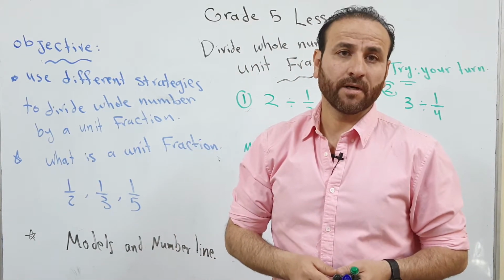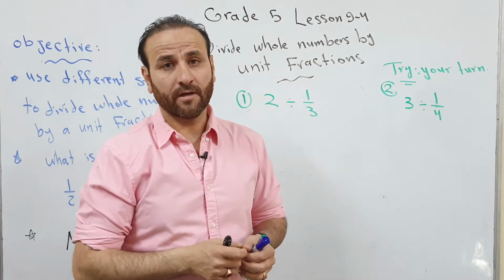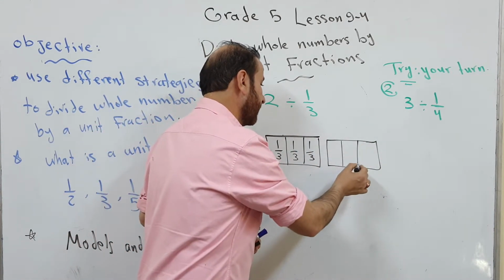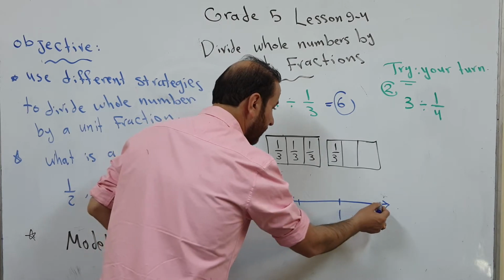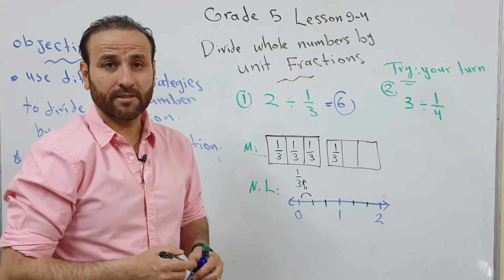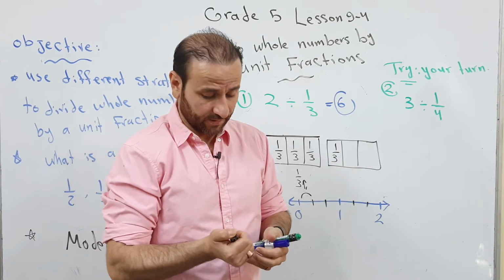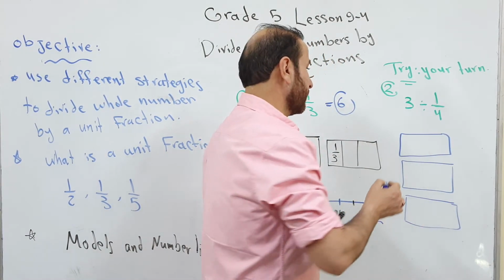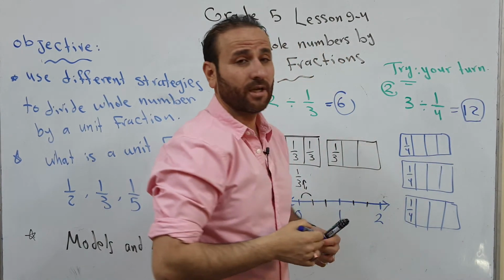Grade 5 Lesson 9 4 Divide whole numbers by unit fractions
Using models and the number line to divide a whole numbers by unit fractions